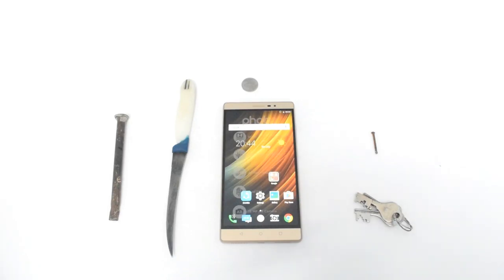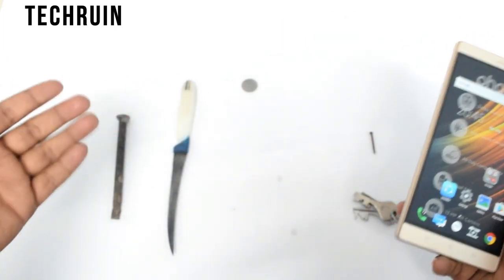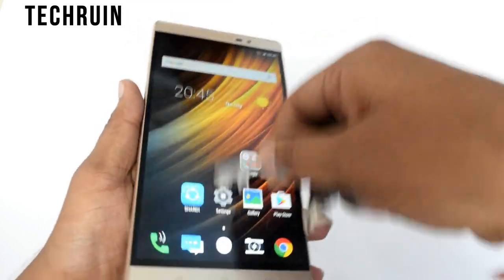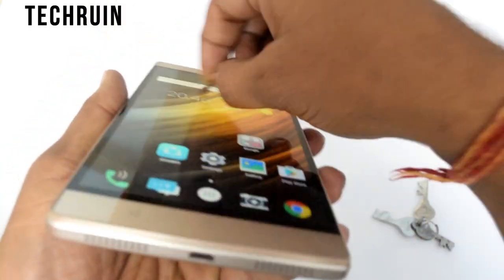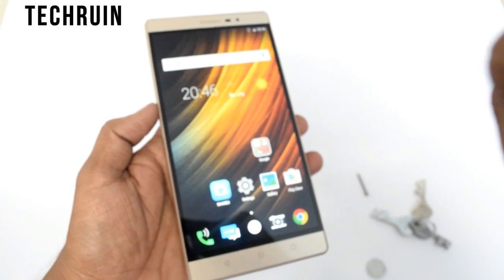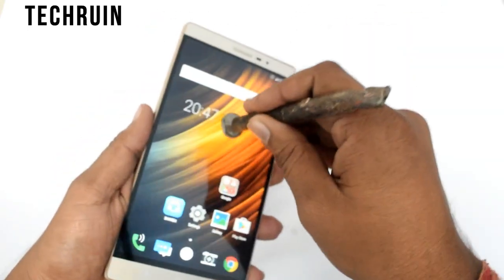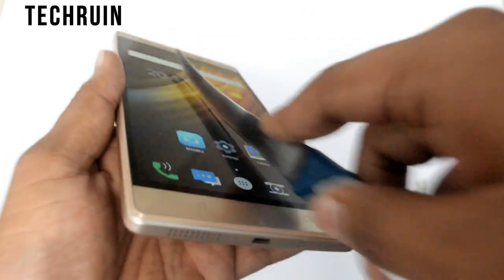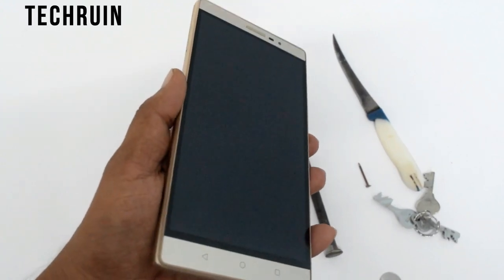Lenovo Phab 2 Plus Display Test With Knife, Screw, Coin !!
Lenovo Phab 2 Plus India Display Test With Coin , Screw , Knife & Keys.This Phone Don't have gorilla glass protection.
also water and extreme hammer test is coming soon.

IF You Like This Video Then LIKE IT
IF You DON'T Then DISLIKE IT